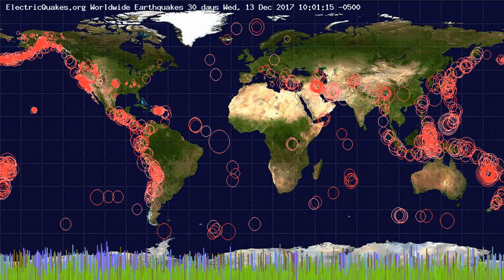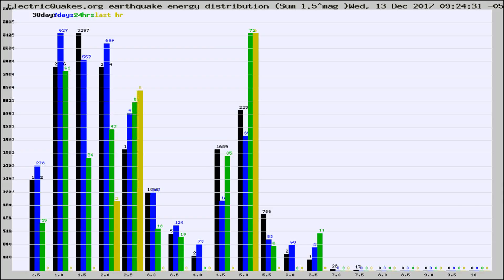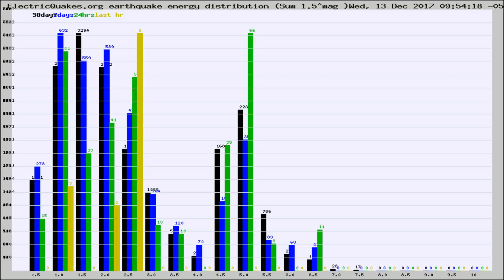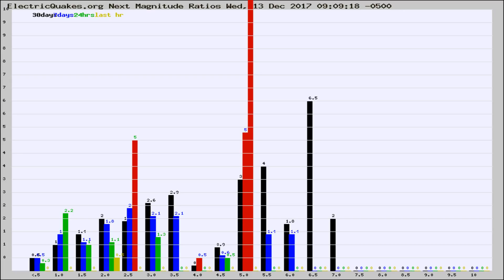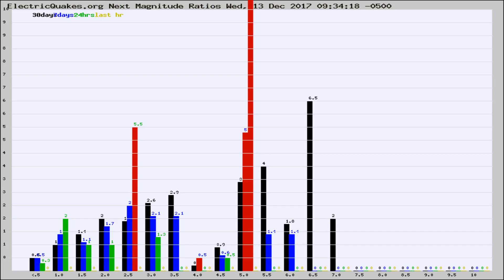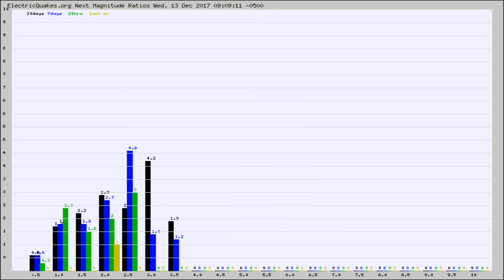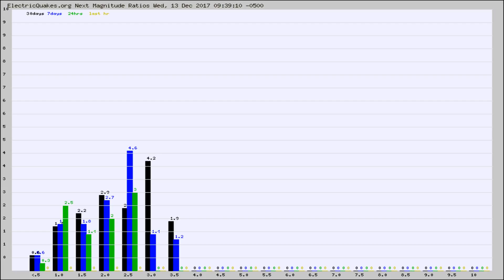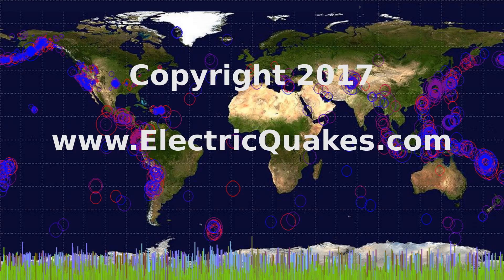Todays_Hourly_World_Earthquake_Statistics_from_ElectricQuakes.org_12-13-17+10:02:01